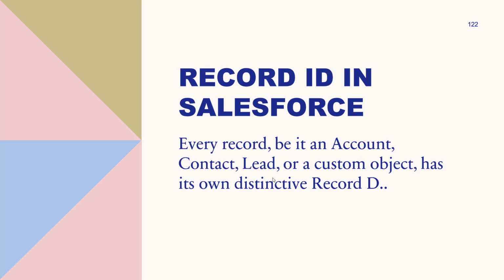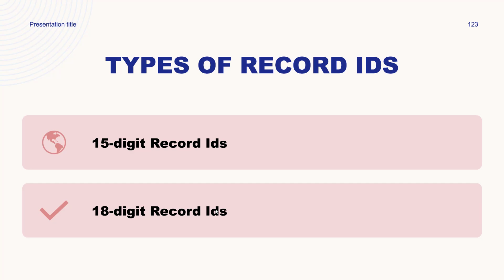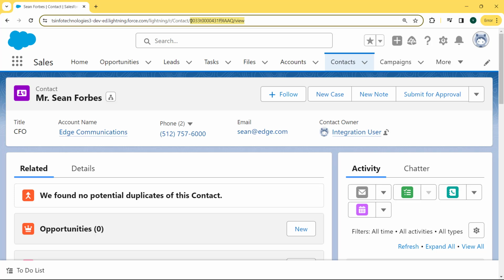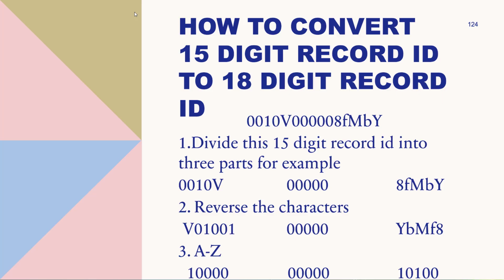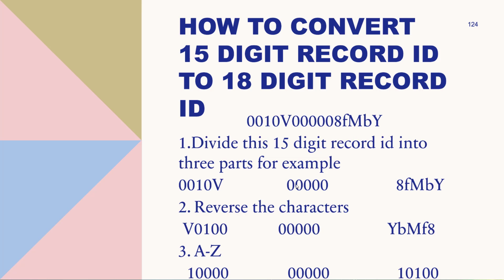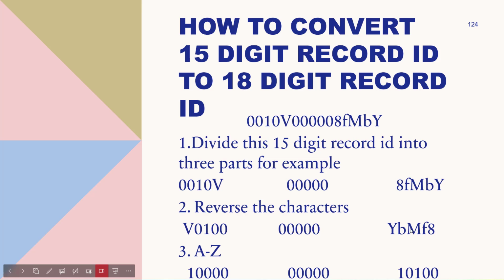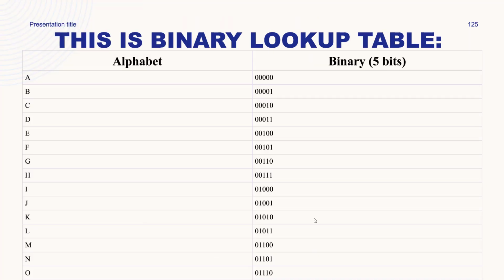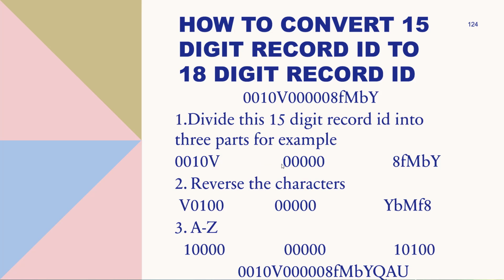Record ID in Salesforce | How to Create Record ID in Salesforce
In this Salesforce tutorial, we will explain how to create record id in Salesforce and we will also explain the step-by-step process of creating record id in Salesforce.